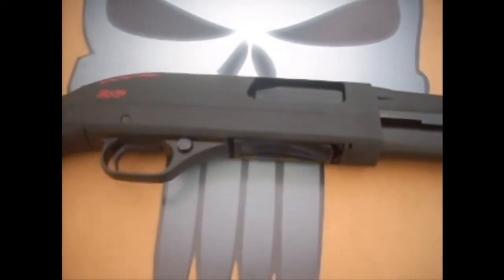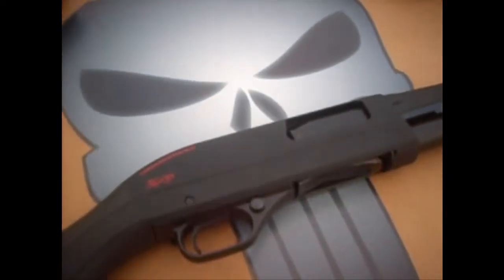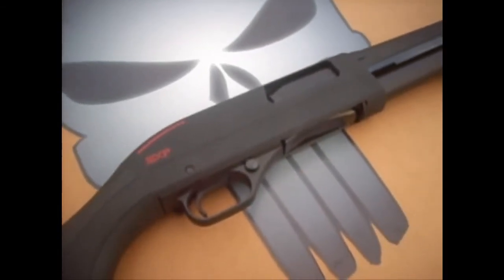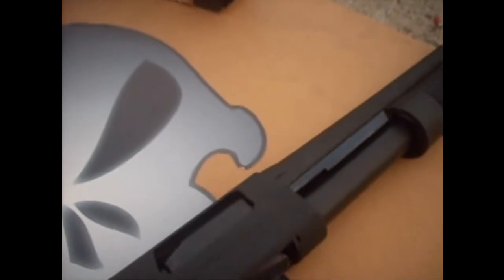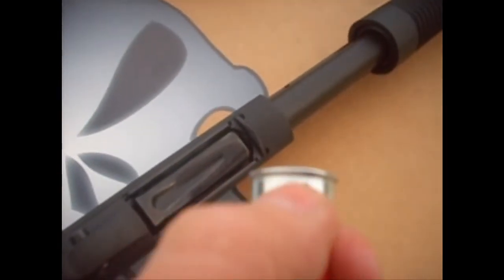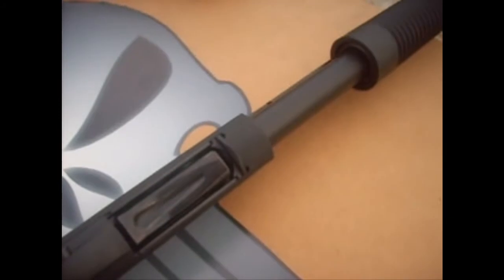Winchester SXP 12g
SXP 12g home defense 18" barrel